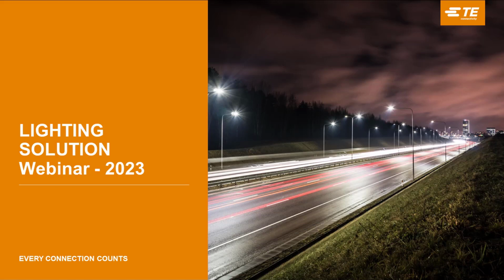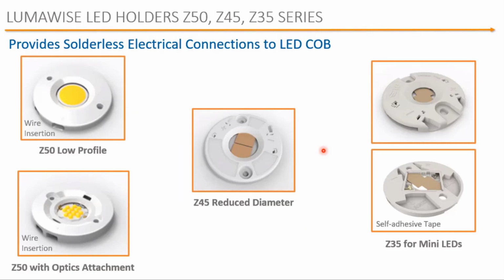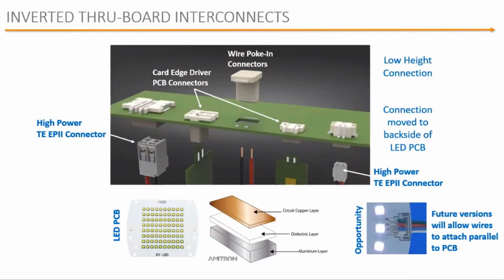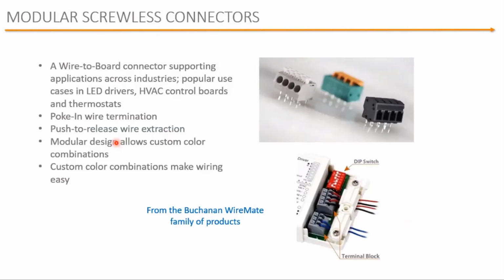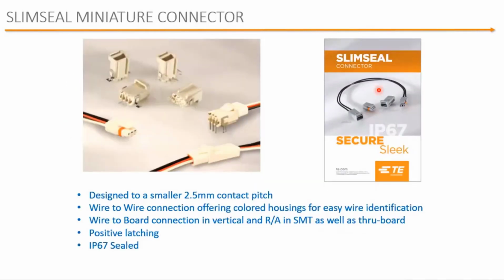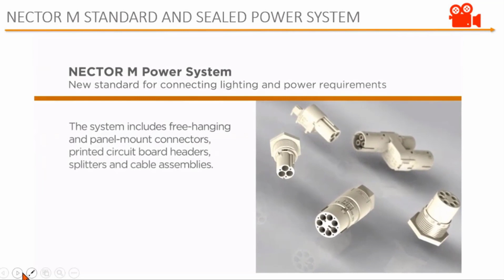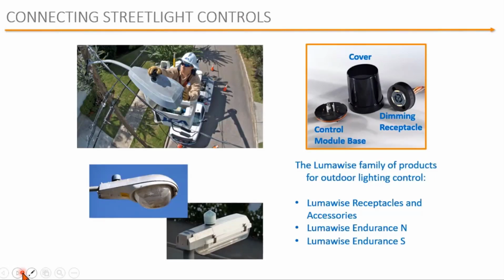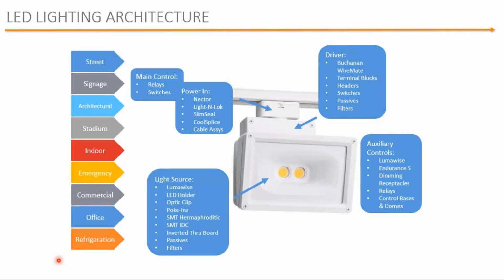Oferta Lighting Solution od firmy TE Connectivity - webinar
TE Connectivity oferuje rosnące portfolio produktów do połączeń między urządzeniami dla zastosowań oświetleniowych LED.